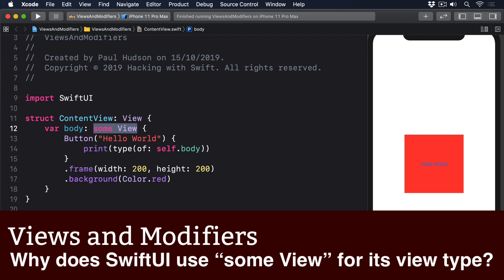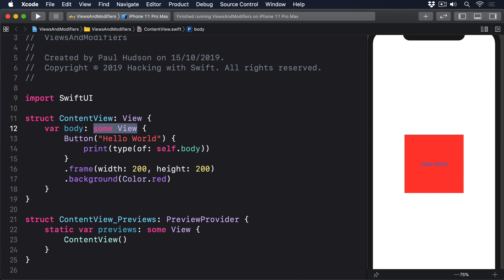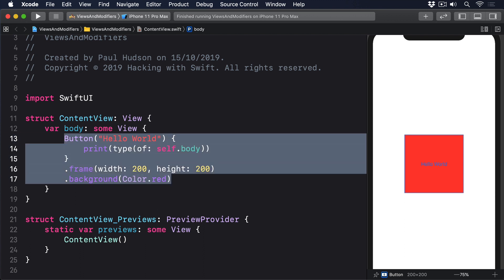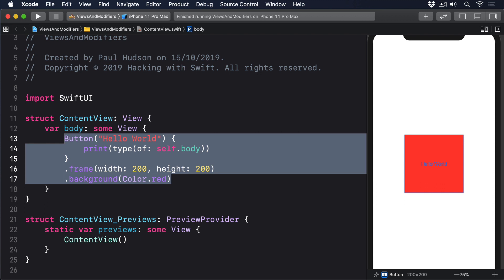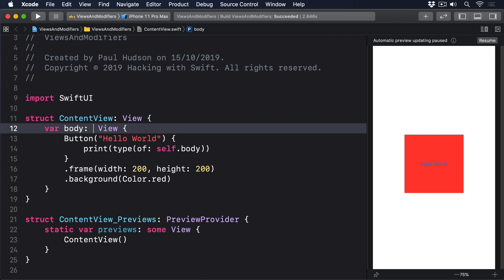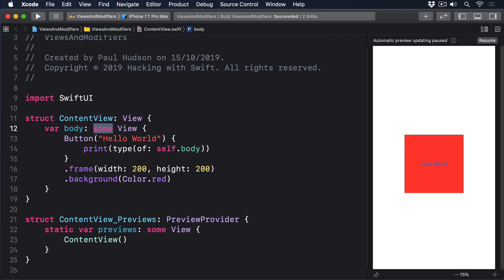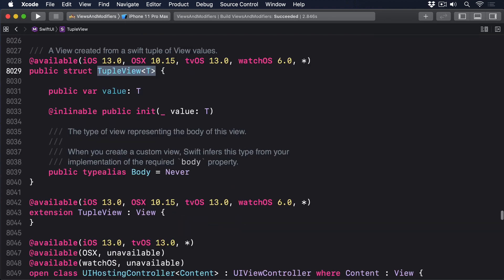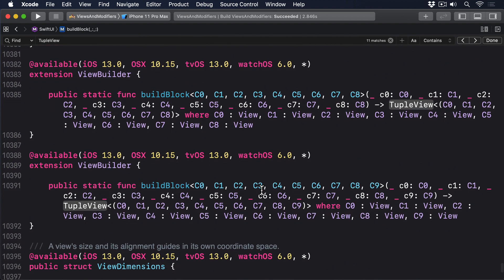(OLD) Why does SwiftUI use “some View” for its view type? –Views and Modifiers SwiftUI Tutorial 4/10